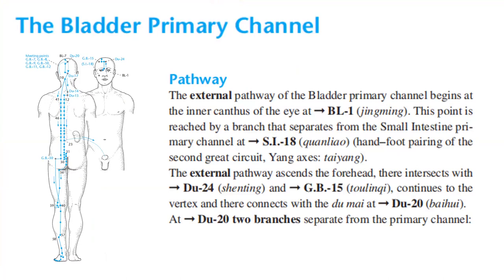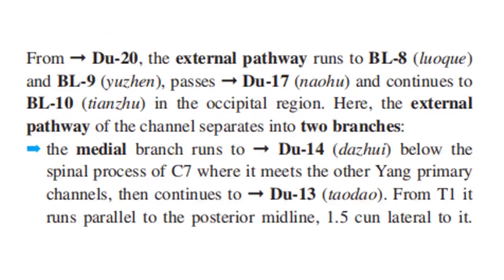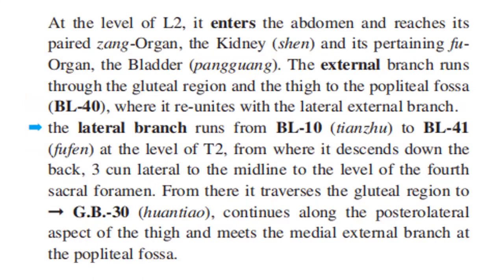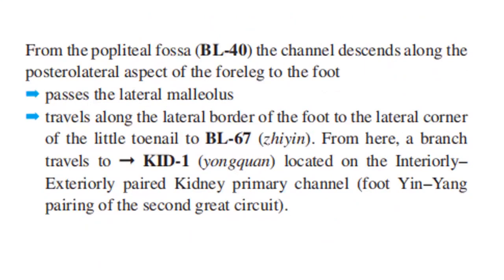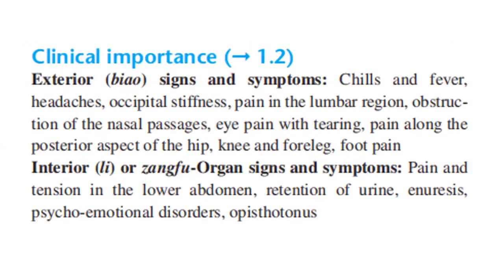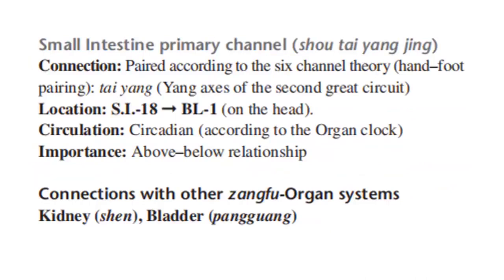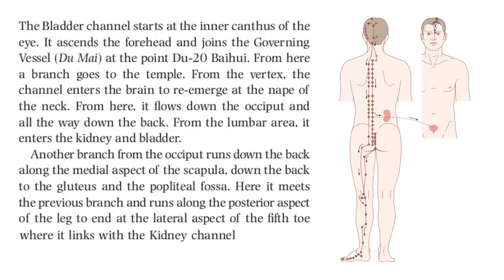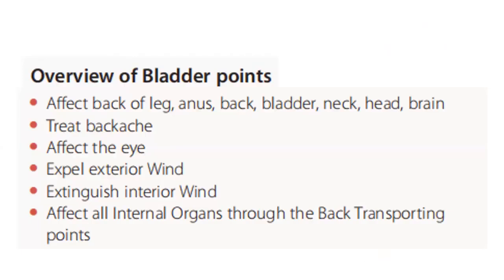BLADDER PRIMARY CHANNEL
The Bladder primary channel starts at BL-1 at the inner canthus of the eye. It goes up to the top of the head, intersecting with GB-15, GV-24, and GV-20. There is a branch that comes down to the region above the ear, intersecting with several Gall Bladder points. Another branch enters the brain, meets with GV-17, emerges at the nape of the neck, then separates into medial and lateral branches.

The medial branch intersects with GV-14 and GV-13, then goes down to the lumbar region, 1.5 cun lateral from the midline. It connects with the Kidneys and Bladder, goes down along the sacrum, then goes to BL-40 at the popliteal fossa of the knee.

The lateral branch goes down to the lumbar region, 3 cun lateral to the midline. It crosses the buttock, intersecting with GB-30, then goes to BL-40, meeting with the medial branch.

The channel goes to BL-60, posterior to the lateral malleolus, then ends at BL-67, at the lateral side of the little toe, meeting with the Kidney channel.